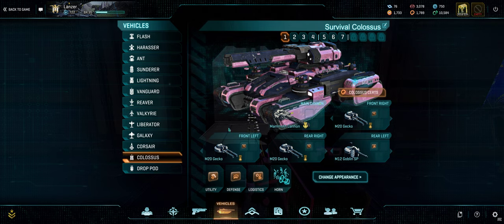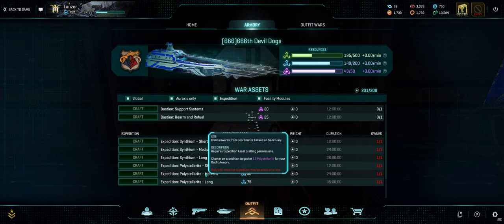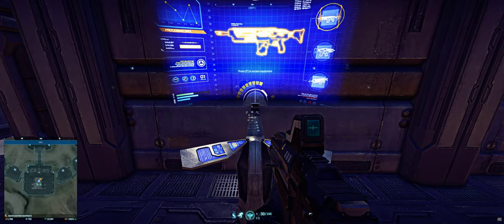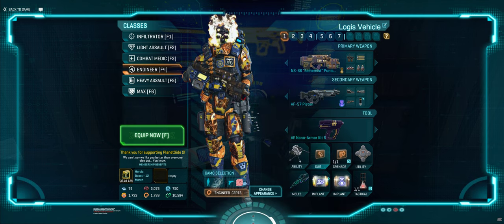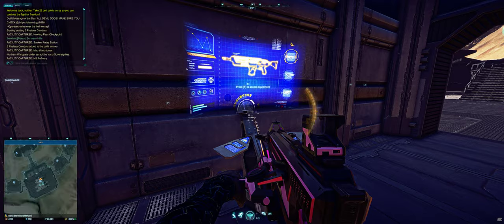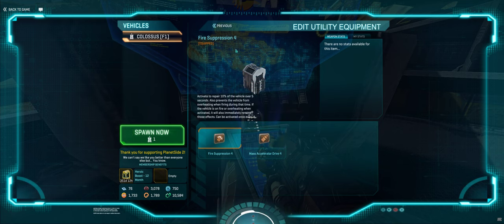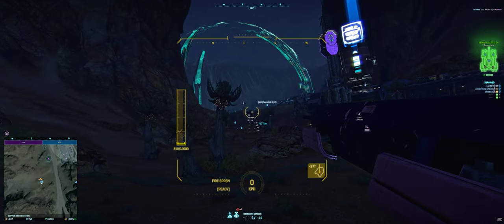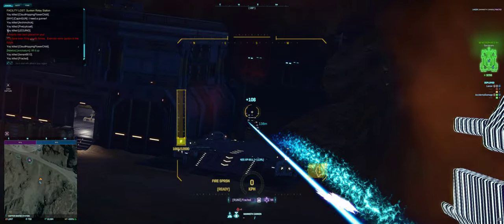▶️ Solo Colossus + Final Thoughts on Loadouts (PlanetSide 2 - Vehicle VOD 53)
My ending thoughts on my series of Colossus VODs, going over loadouts that I've settled on, both Colossus and Engineering class.

0:00 Resource (Expedition) Management for Colossus
3:27 Engineer Loadouts
8:13 Colossus Loadouts
28:00 Indar Pull
31:20 Learning Restock Perk to Cortium Shield Break
34:59 Base Building VODs + Orbital Strike Knowledge
39:30 Indar Play
53:37 Recap after Death by Orbital + C4 + Deci